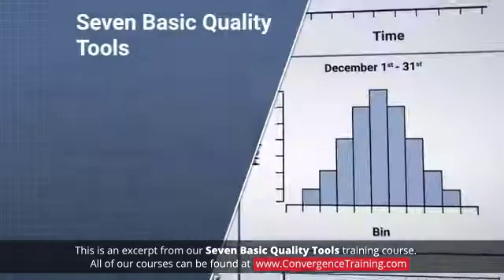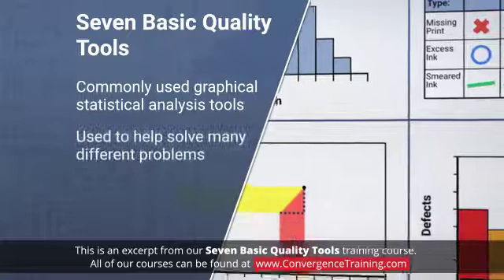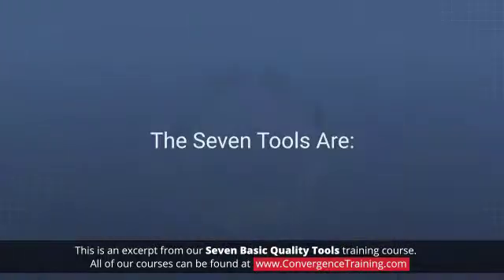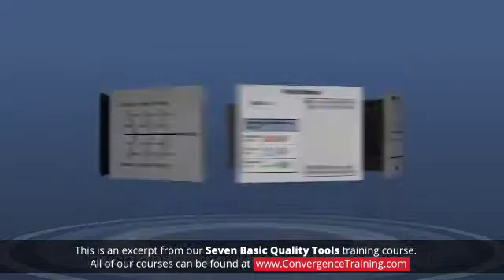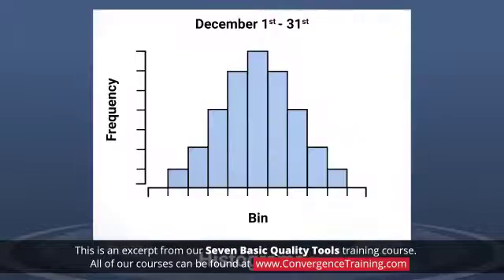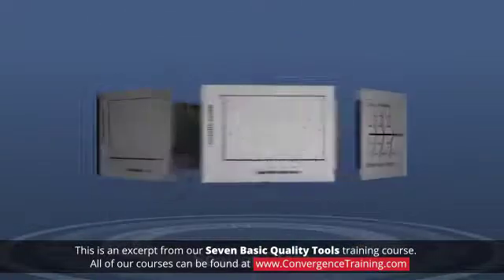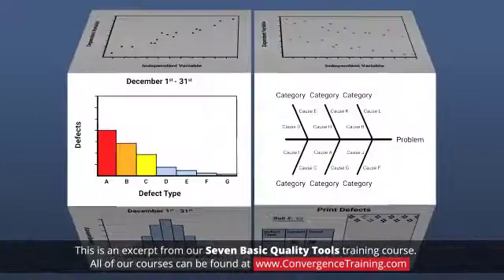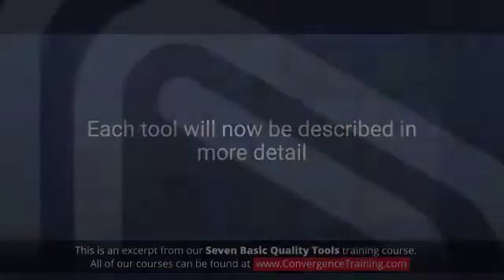Seven Basic Quality Tools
to view the full video and purchase access to our other Continuous Improvement courses.

The seven basic quality control tools are a set of commonly used graphical statistical analysis tools. They can be used to help solve many different types of problems, not just quality problems. The seven tools are: cause and effect diagrams, check sheets, control charts, histograms, Pareto charts, scatter plots, and data stratification. It is important to understand the purpose of each of these tools and how to interpret the information. This 7 QC tools training course provides a summary of each tools, including common uses.